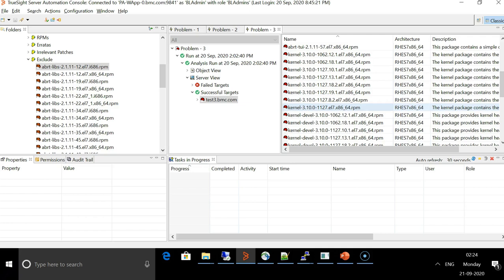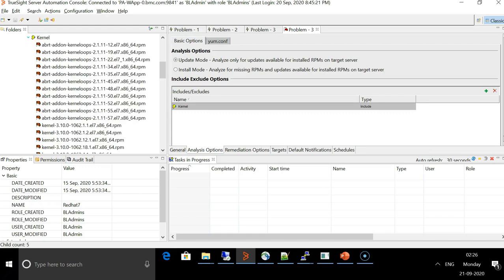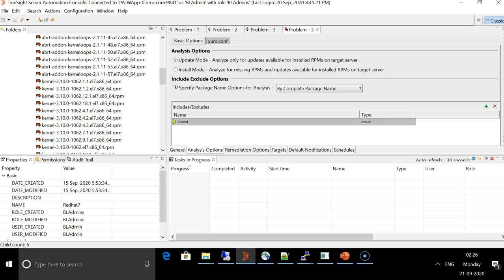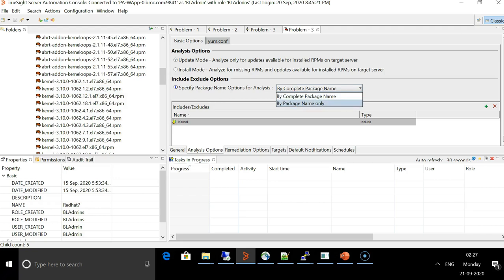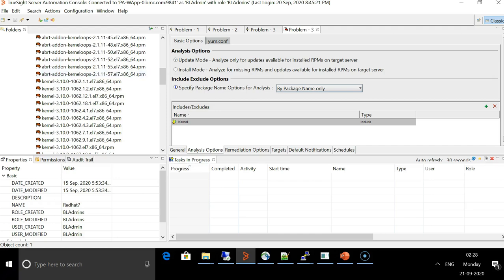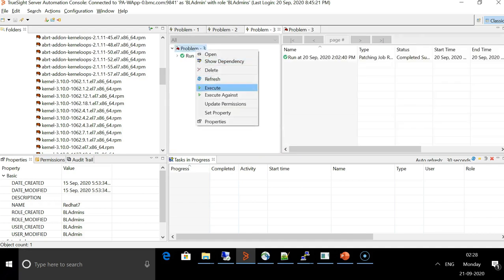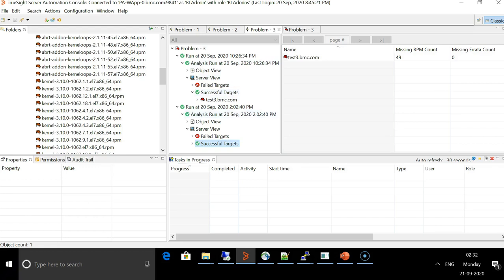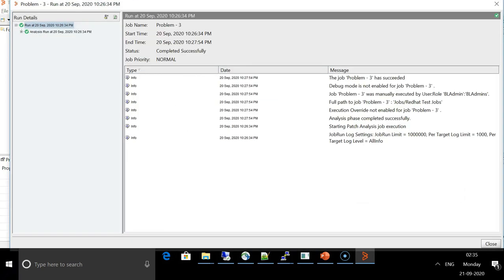Part 3 : Troubleshooting performance issues in Redhat Patch Analysis Job : (KA000366774)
This video demonstrates how to troubleshoot issues when a Redhat Patch Analysis job takes longer time to execute. The video also shows how to fix problems when a Redhat Patch analysis job shows multiple versions of a patch as missing.